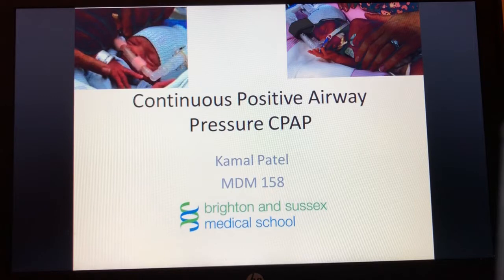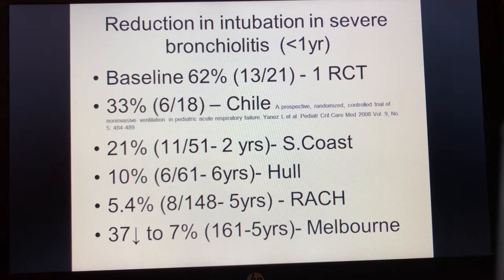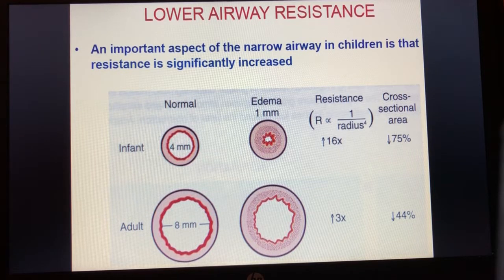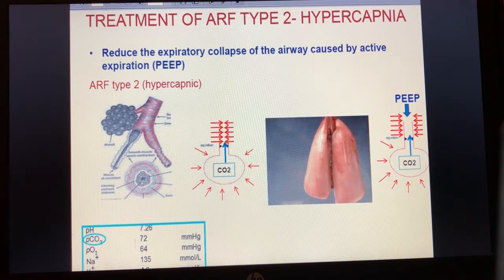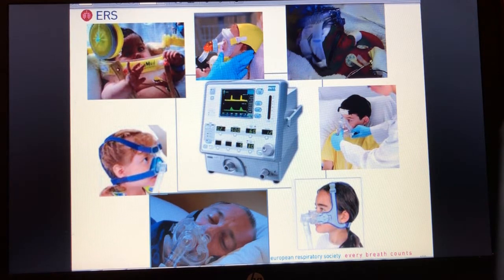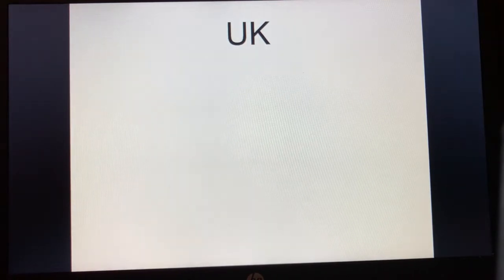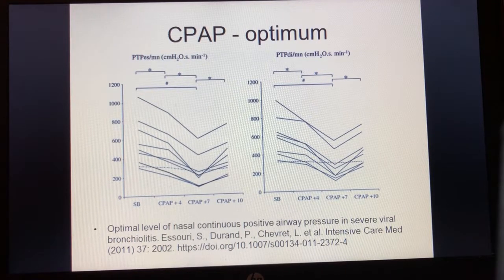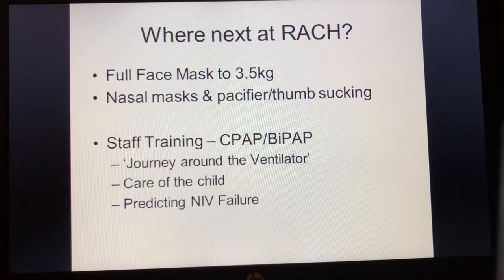CPAP Continuous Positive Airway Pressure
Day 1 of MDM158 Acute & Emergency Paediatrics Module of MSc Child Health & Paediatrics Module Brighton & Sussex Medical School